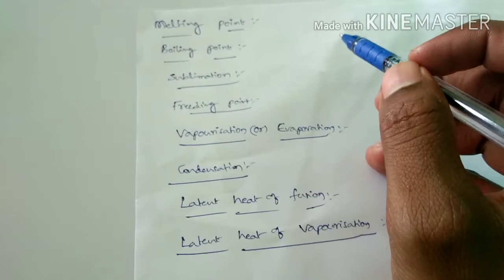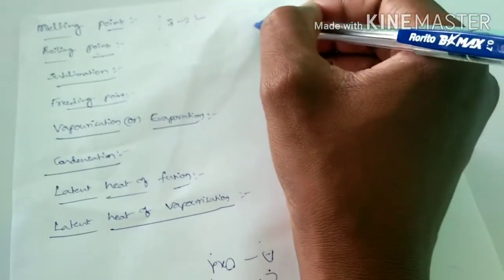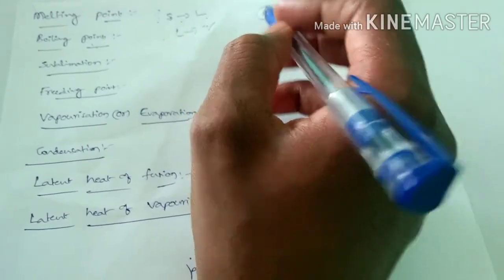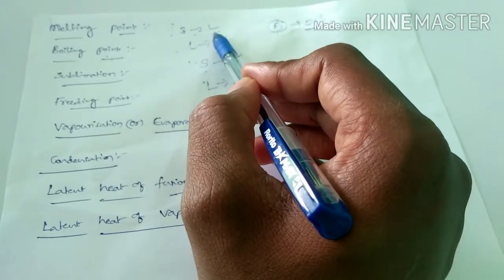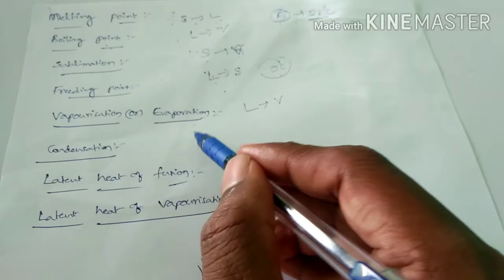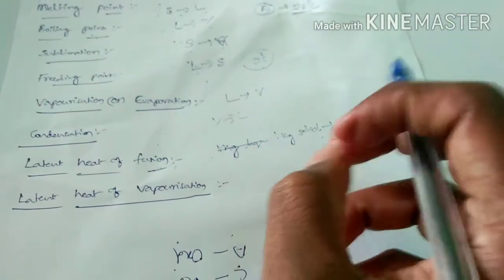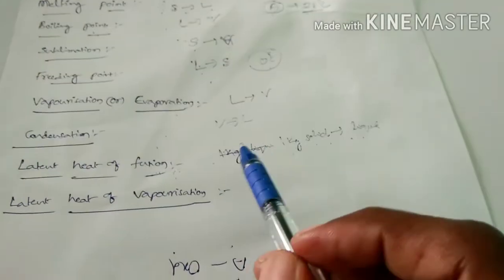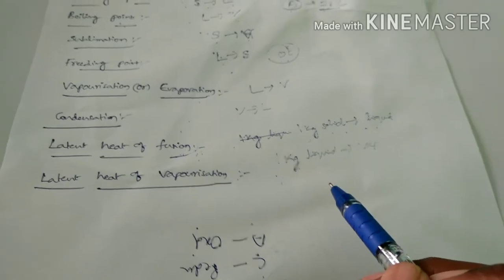Matter in our surroundings part-2 class ix chemistry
Melting point ,boiling point,freezing point and other definitions